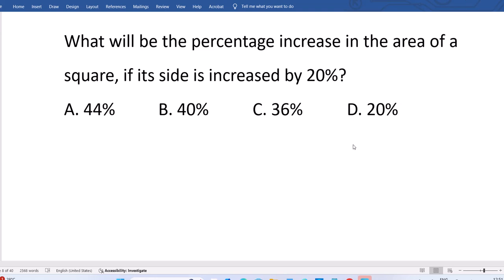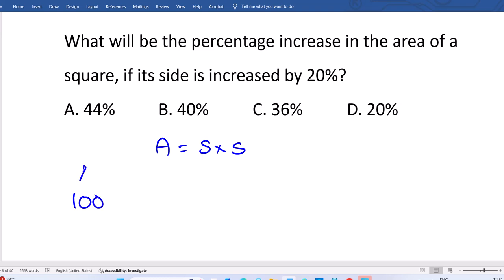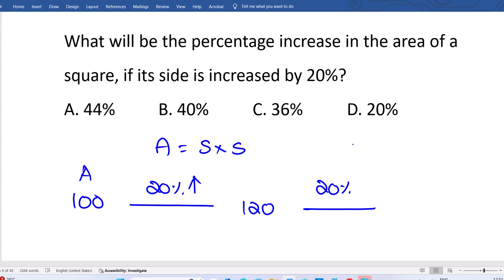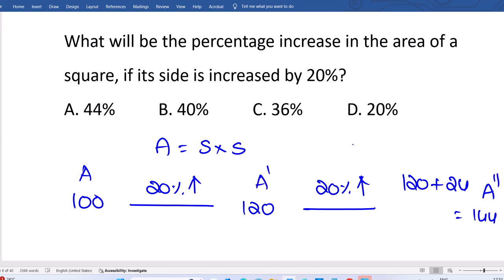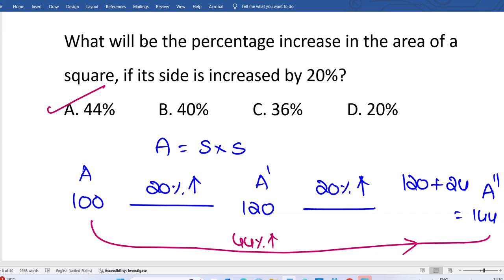Percentages - Net Effect - TCS